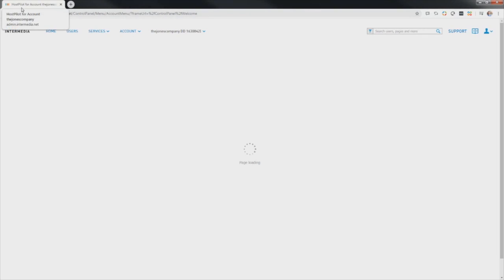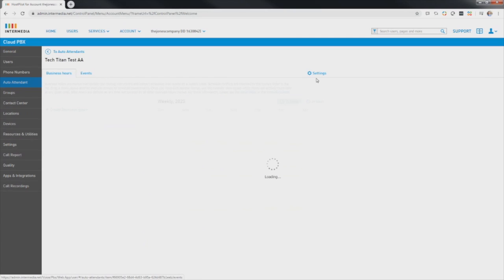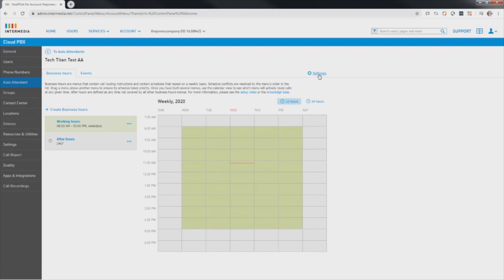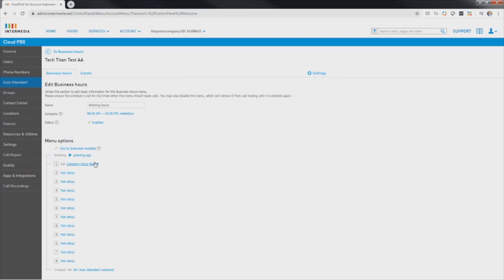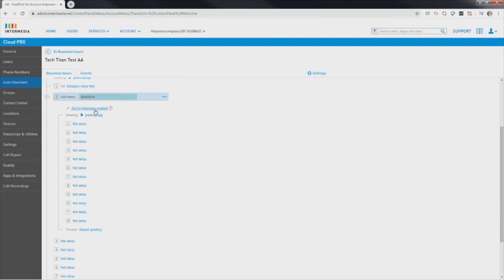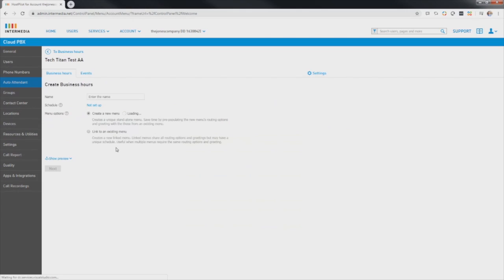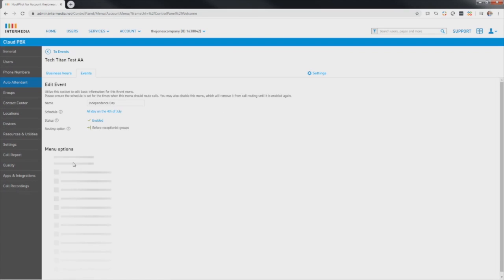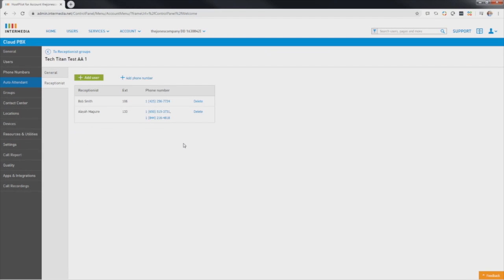Intermedia Tech Titan Webinar: A Simple Solution to Optimize Higher Customer Call Volume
With the business world going remote and the phone serving, now more than ever, as the virtual ‘front door’ to many businesses, your customers are looking for solutions to better manage their higher-than-usual incoming call volume. The Intermedia Unite™ (Elevate) Auto Attendant automatically allows inbound callers to be greeted, presented with routing options, and then transferred – without going through a physical telephone operator or receptionist. This increasingly important feature is part of Unite (Elevate) and available at no additional charge.

In this webinar, you'll to see how the Unite Auto Attendant:

- Welcomes callers with custom greetings and routes them to specific people or group
- Routes calls based on business hours, holidays, and other custom criteria
- Easily implements routing rules to handle incoming calls for multiple office and remote location
- Forwards calls to any extension, outside line, or directly to voicemail

Auto Attendant is a key feature for today’s remote business landscape and your customers will greatly appreciate the ‘set it and forget it’ capability to automatically route calls to the right person, department, or information—24 hours a day.